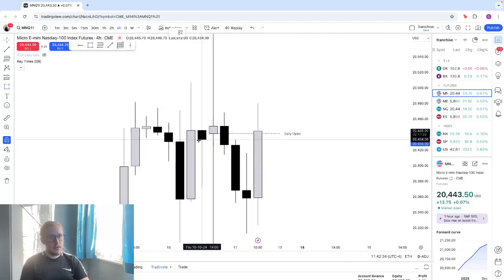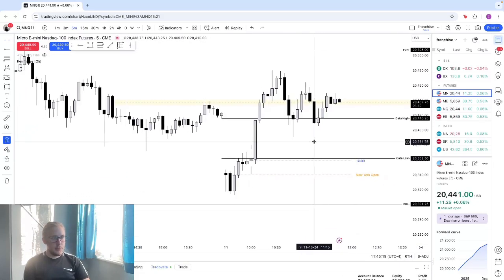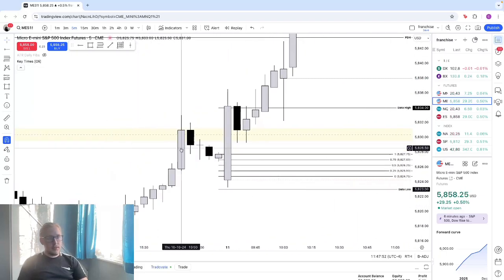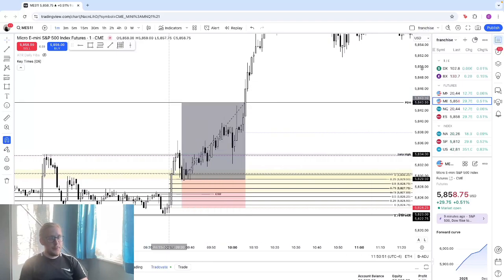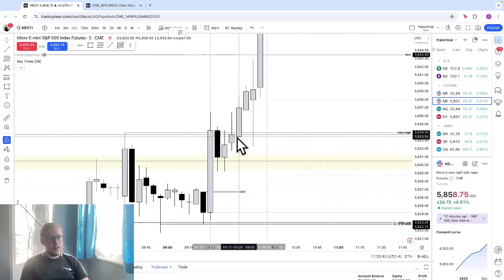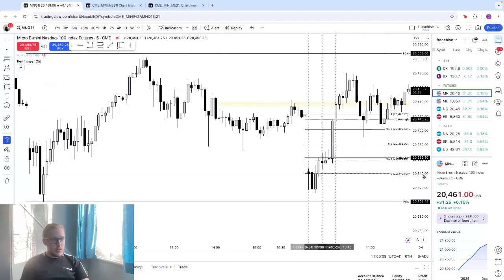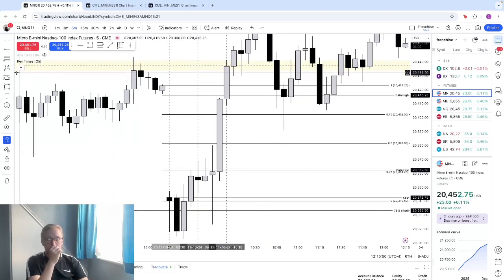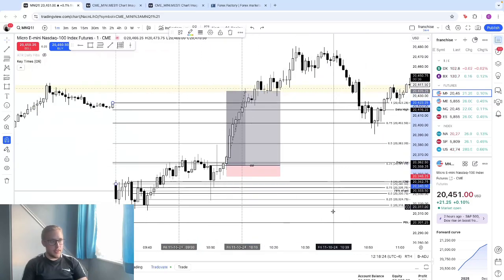Friday 11th October 2024│Futures Price Action Review + Helpful Insights